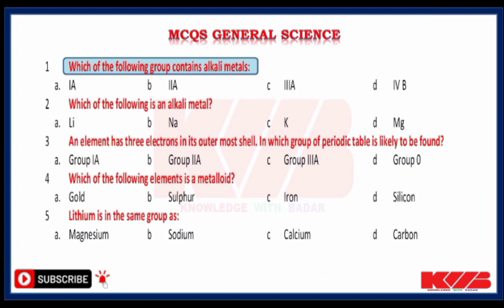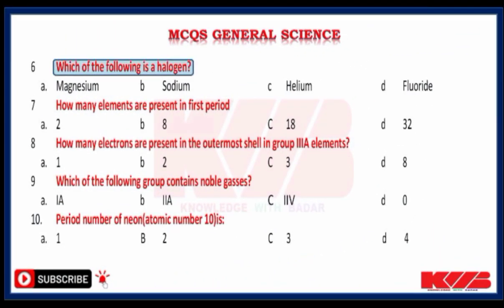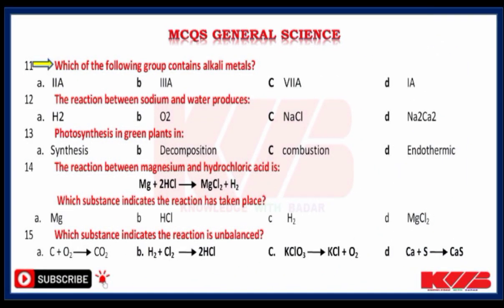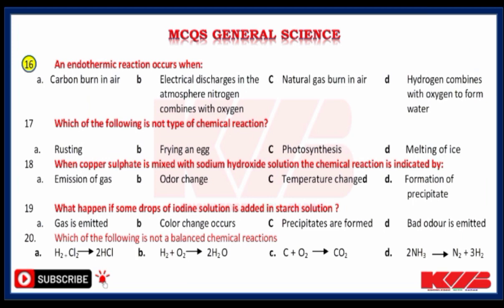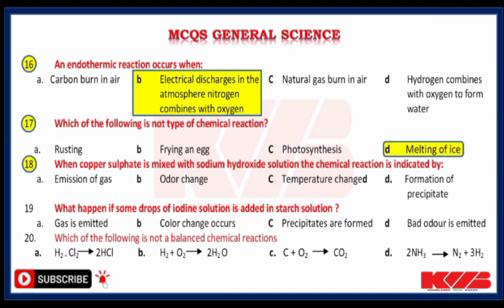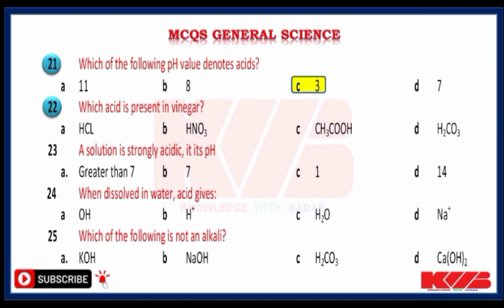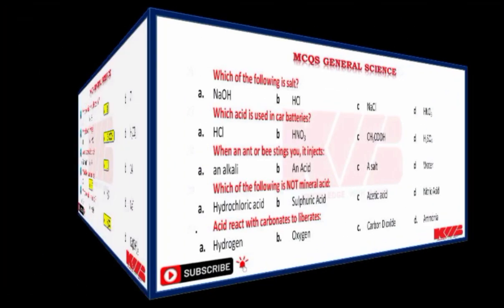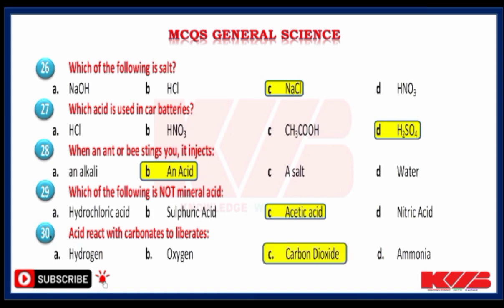Past Paper FPSC and PPSC General Science (Chemistry), Every Day science , Frequently asked Questions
Frequently asked questions of Chemistry in competitive Exams like FPSC & PPSC. A healthy source of enhancing of general knowledge about everyday science. It can also help children and other people who are seeking job and going to appear in any competitive Exam